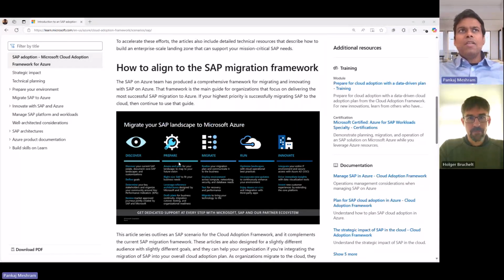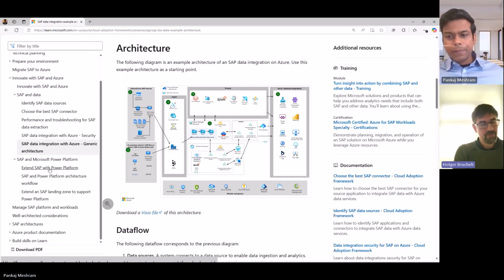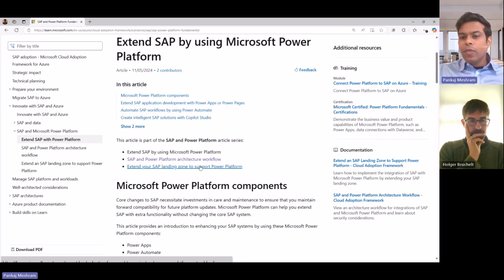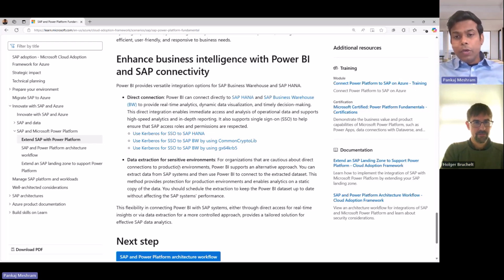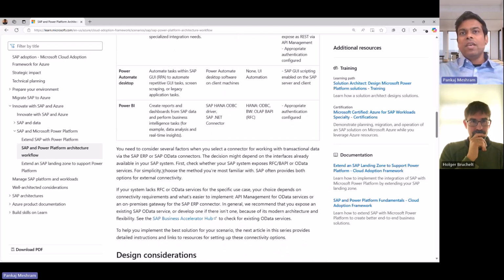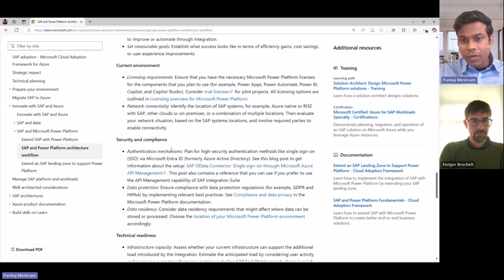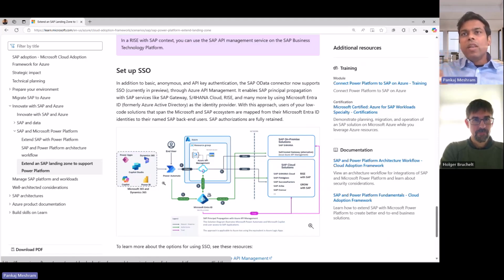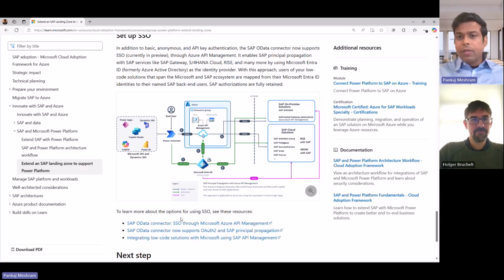#217 - The one with updates to the SAP Landing Zone Accelerator (Pankaj Meshram) | SAP on Azure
In episode 217 of our SAP on Azure video podcast we talk about the SAP on Azure Landing Zone Accelerator.

Over two years ago we had already talked about the SAP Landing Zone Accelerator. The idea is to help customers get started with their SAP systems on Azure. In the meantime a lot of things have happened. The documentation is constantly evolving and a lot of new things have been added. We not only cover pure infrastrucutre, but also SAP and Data or SAP and Power Platform. In order to give us an update on what's new, I am happy to have Pankaj Meshram again with us to talk about the SAP on Azure landing zone accelerator.